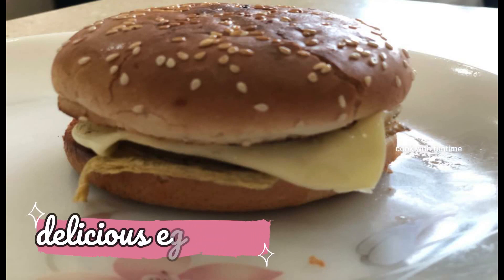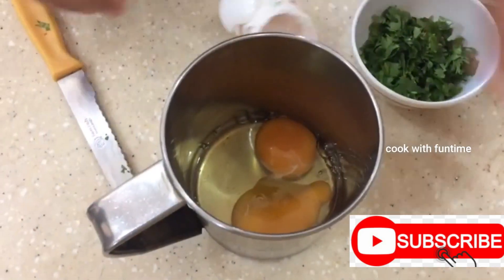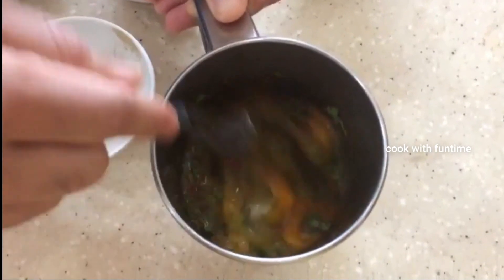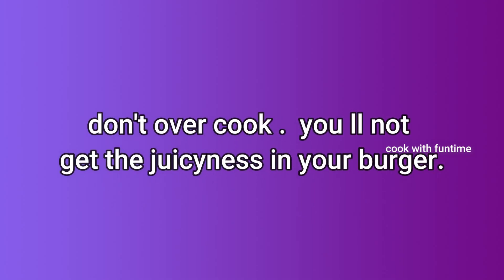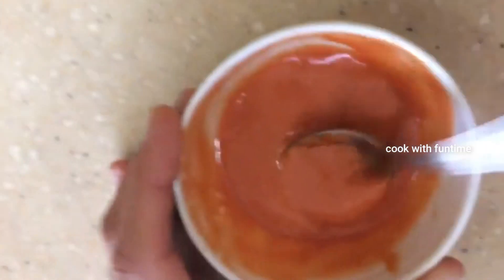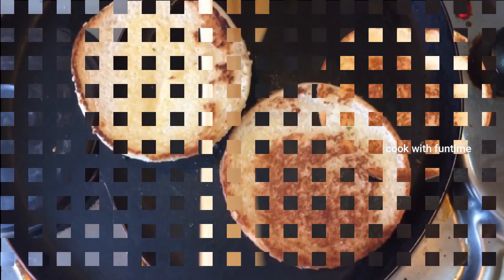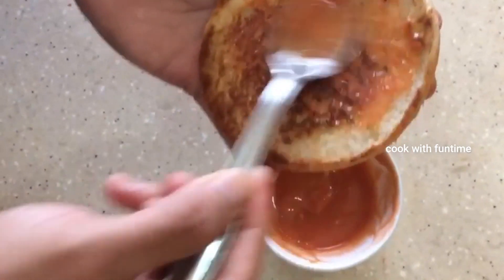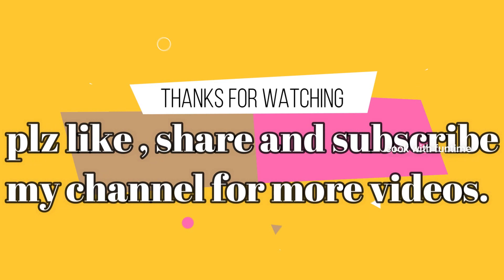how to make egg burger burger recipe simple and easy burger recipe in tamil